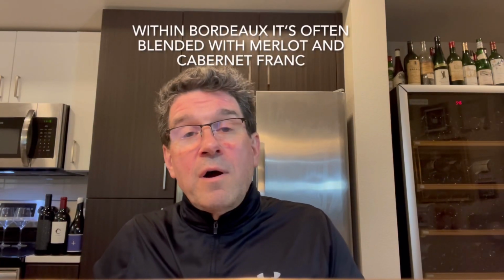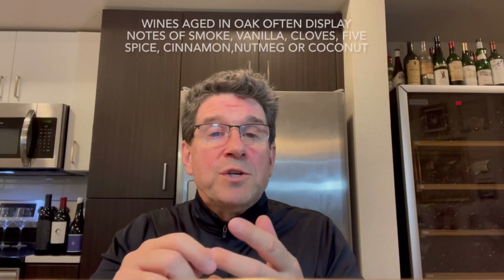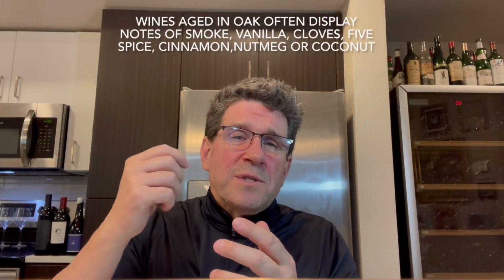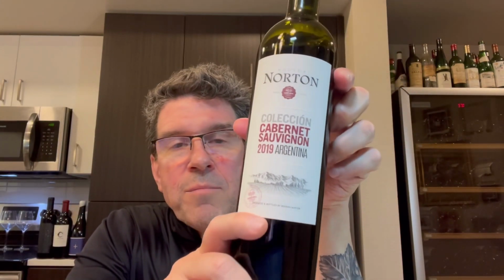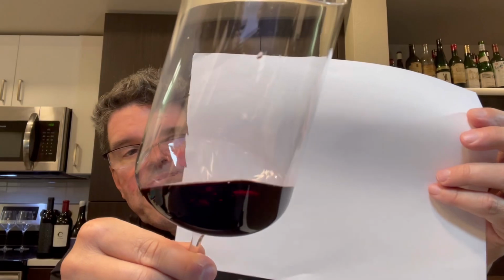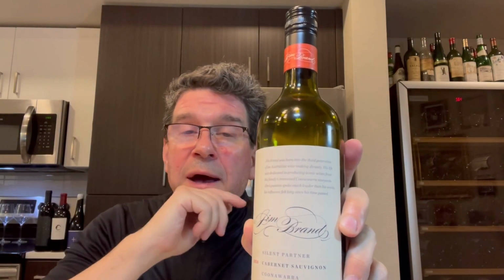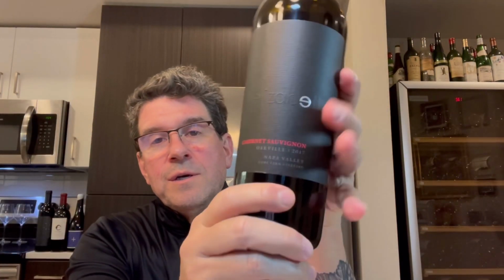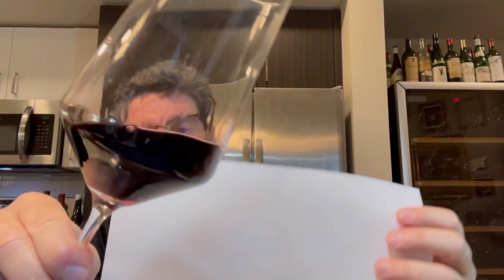CABERNET SAUVIGNON, All That You Need To Know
In this video, Bob Paulinski, Master of Wine discusses Cabernet Sauvignon. I’ll provide a bit about its history, where it’s grown, the types of wine that it produces, along with some classic food pairings.

The video will wrap up with a comparative tasting of Cabernet Sauvignon from different places of the world at varying quality levels, ranging from $7 to $170 per bottle, including some narrative on quality and style differences and why the prices vary so greatly. Along with some practical shopping advice.

In terms of winemaking history, Cabernet Sauvignon is relative newbie on the scene, with Bordelais origins in western France. CS came into existence in the 18 century.  With DNA testing that took place in the 1990s, it was established that it’s the love child of Cabernet Franc and Sauvignon Blanc.

Where is Cabernet Sauvignon grown? In most wine producing countries around the world. Why is that? Its versatile, grows in a variety of soils and a fairly broad range of climates. It has the capability of producing high yields while retaining a good level of varietal character. Also, it generally sells well. Demand is the driver.

Another factor playing to Cabernet Sauvignon's advantage is that French origin grape varieties are blessed with the silver spoon, so to speak. They drive much of the wine world. Long track record of quality and longevity. In more recent years, many Asian markets have embraced Cabernet Sauvignon, propelling the demand to new heights. The most significant plantings are in France, Chile, US, Australia, Argentina and Central and Eastern Europe. Surprisingly big player is China. Combine all of the world’s plantings, roughly the size of Rhode Island. There are a few holdouts like Portugal and Georgia that have nearly none.  Also, it’s not broad found in cool climate places like Germany, Austria and Switzerland. In a place like New Zealand, it’s only a bit player in Hawkes Bay.
Small clusters, tiny berries, thick skinned.

It buds late in the Spring, ripens late in the fall. Likes warmish to even warmer climates. In somewhat cooler climates, it shows more red fruit, mint, pepper notes. Warmer climates tend to make lusher, broader styles with darker fruit notes.

Types of wine it produces? As mentioned the success of Cabernet Sauvignon is driven by the Bordeaux (Left Bank) has made it the most copied wine in the world. Generally, lots of extract, dense color, moderate acidity, solid tannin levels. Within it’s home base of Bordeaux, it’s rarely a single grape variety wine. Often blended with other varieties to soften it, round it out and to add nuance. In the US, only 75% Cabernet Sauvignon needs to be labelled as such. Many other countries, the percentage is 85%. Cabernet Sauvignon can play the role of the dominant grape variety, but it often plays a supporting role, as can be the case with wines like Ribera del Duero or Chianti. With the latter I’d argue its not to the benefit of the wines.

Generally Cabernet Sauvignon is well structured, concentrated, with good tannin levels, often good aging potential. Affinity to oak, smoke, vanilla, charred, nutmeg, coconut character. One marker of Cabernet Sauvignon is pyrazine, bell pepper notes, a bit adds complexity, too much is not a good thing. It’s also worth noting, Cabernet Sauvignon makes some rather nice rose’ as well.

Classic food and wine pairing. Red meats of many sorts, the tannin cuts through the fat to keep the palate clean and fresh. Works well with tomato based dishes, but maybe not the best pairing. Not a good match with spicy food, accentuates the heat. For many, it’s the rock star combo chocolate, especially dark chocolate, maybe for some, not so much for me.